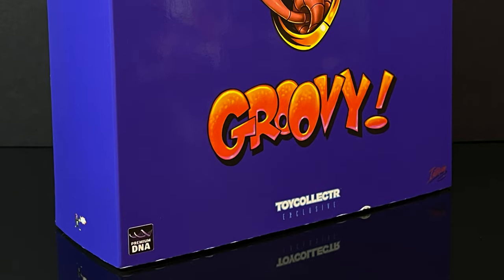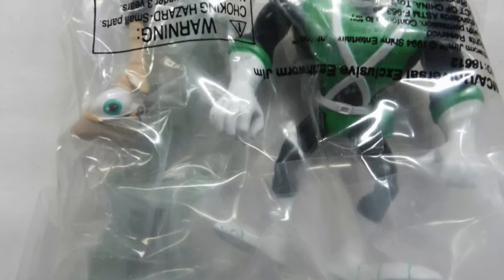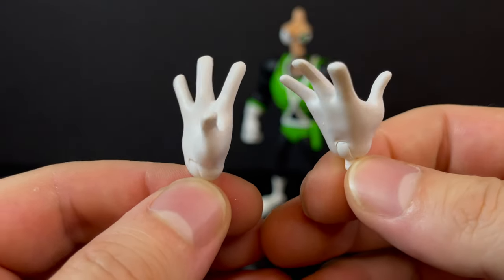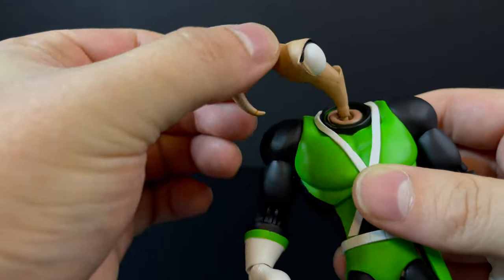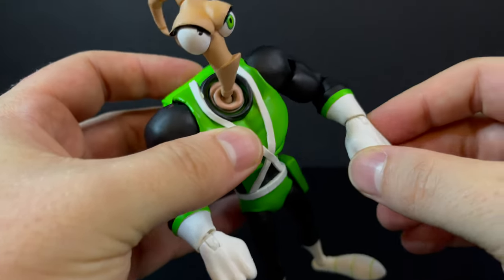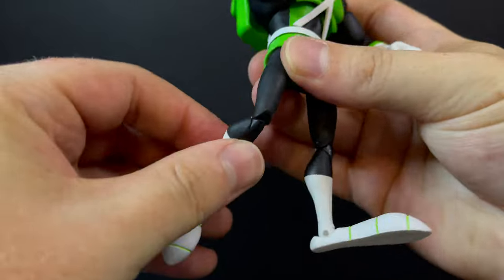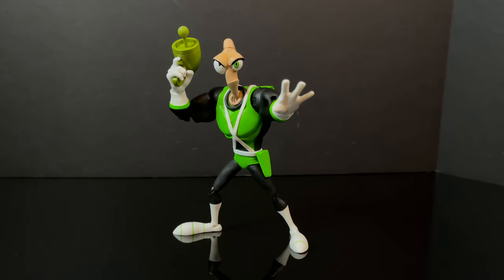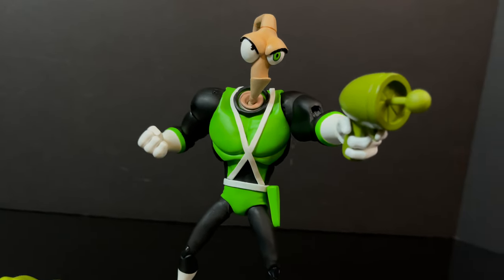2024 GREEN SUIT EARTHWORM JIM | Toy Collectr Magazine Exclusive | Premium DNA Toys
Join me for an early look at the brand new Toy Collectr Magazine Mail Away Exclusive, the GREEN SUIT EARTHWORM JIM by Premium DNA Toys!

Grab one now off EBay directly from Toycollectr Magazine

Or head to your local Barnes & Noble to grab an issue.